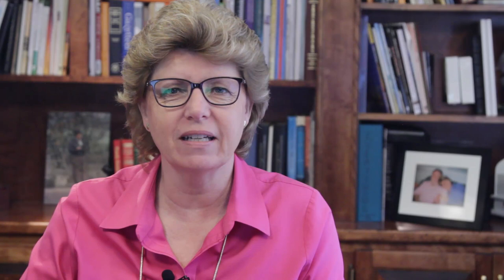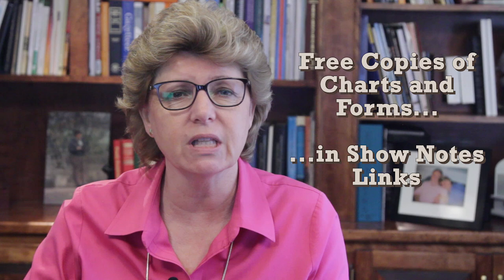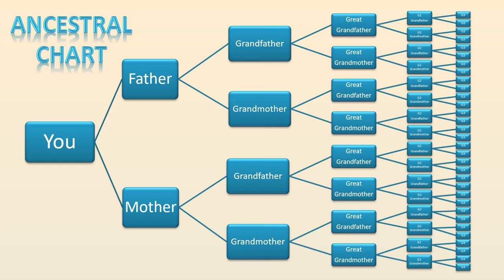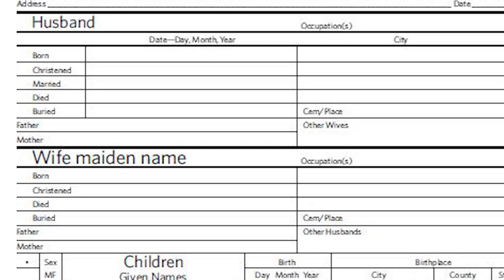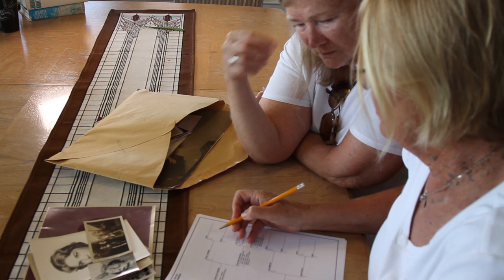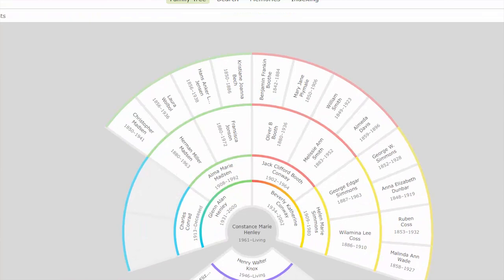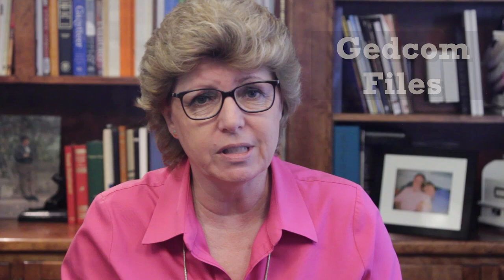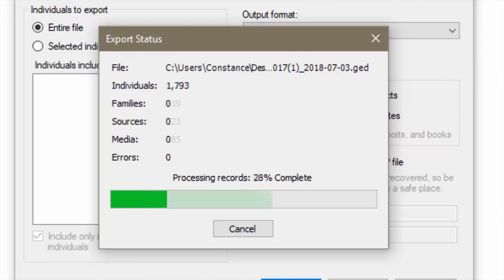Stay Organized with Family Tree Charts and Software (How to Research Your Family Tree)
This episode talks about staying organized with family tree charts and software and discusses ancestral tree charts, descendants tree charts, and family group sheets, how to use them and where to find them.  It also discusses how those charts have evolved into use software both online and offline.  Additional comments about Gedcom family tree transfers and conversions between software and services also discussed.
Learn Genealogy - Organized with Charts and Software, Episode 4.
Constance Knox, Genealogist, hosts.

Support Genealogy TV for as little as $1 per month.  Thanks so much!

*** Show Notes ***

Book *Your Family. Your Photos. Your Stories. :Preserving and Sharing your Family History* by Barb Groth

This is episode 4 of the educational video series Learn Genealogy, as part of the "In Search of Your Family Tree" show hosted on the Genealogy TV, YouTube channel.

   *    *    *   Help Support Genealogy TV   *   *   *
Thanks for stopping by!  I'm sure by now you know how passionate I am about genealogy and preserving family history. I'm dedicated to teaching those wishing to learn the right way of investigating, analyzing and reporting genealogical findings.

To borrow a line from Jerry Maguire, “help me, help you.”

This will help me bring more enrichment to you. For as little as $1 per month, says you like what I’m doing and want more.  Click here to donate and keep more videos and blogs coming.

Connie Knox